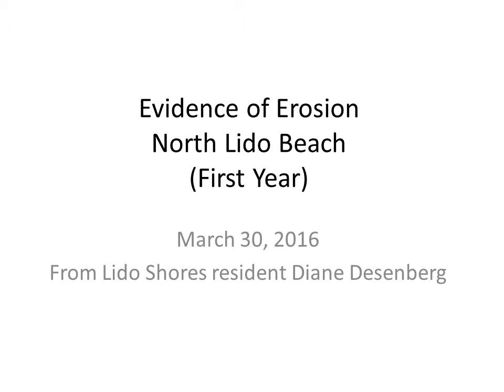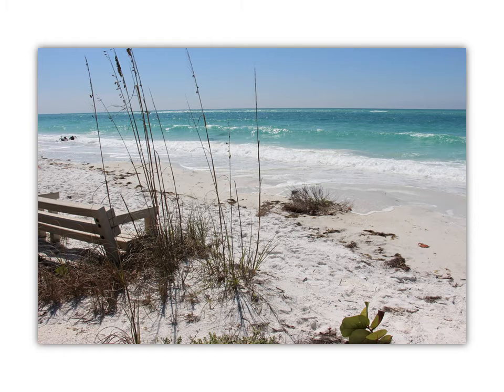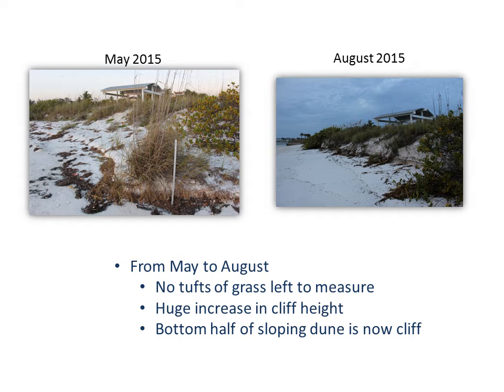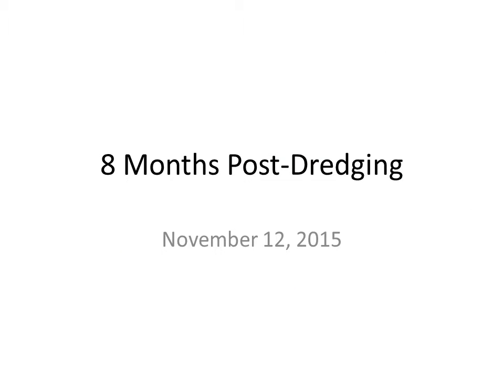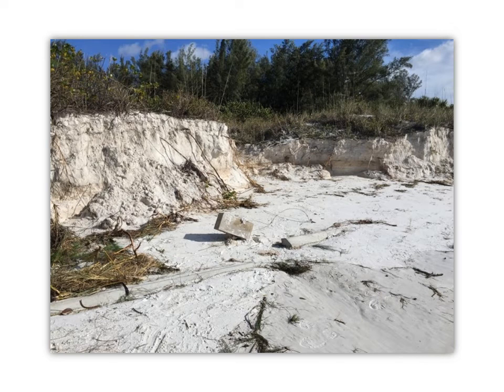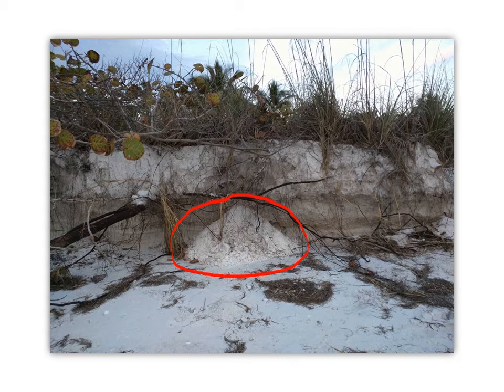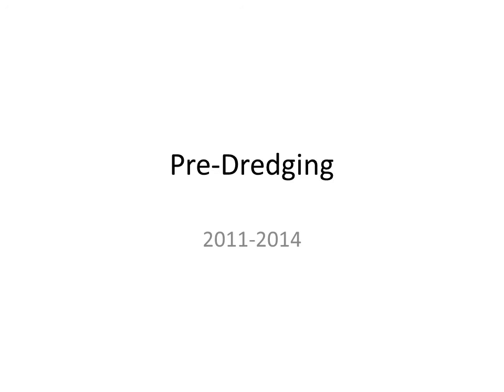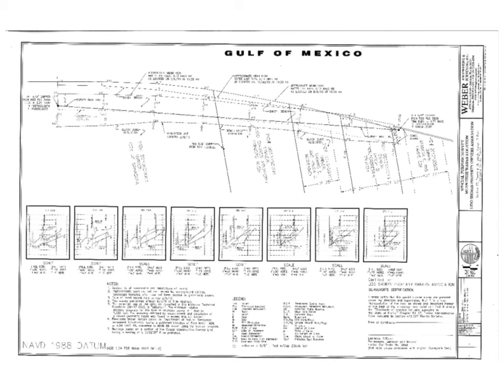Evidence of Erosion on North Lido Beach (2015-2016)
In 2015, the City of Sarasota dredged the southern portion of the ebb shoal of New Pass.  Coincident with that dredging and for at least the year following, the north end of Lido Key experienced significant erosion.  This video captures this unprecedented erosion through photo imagery and the narration of long-time resident, Diane Desenberg